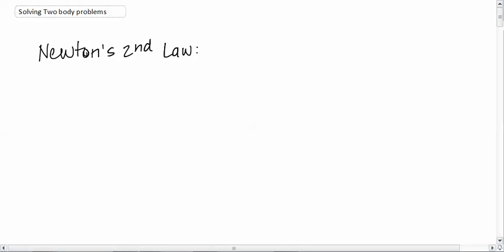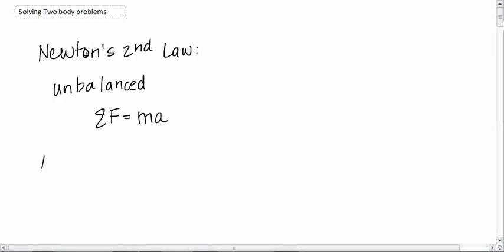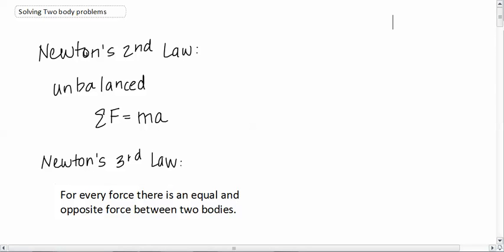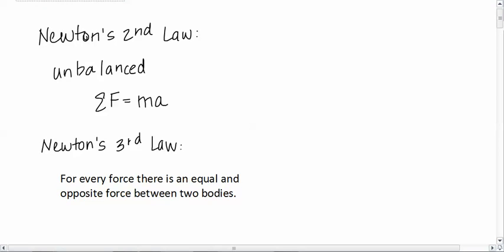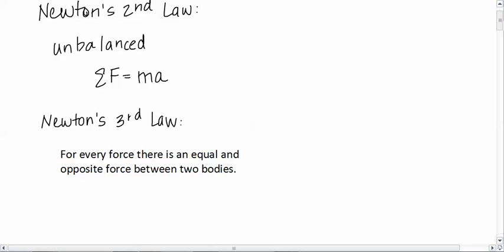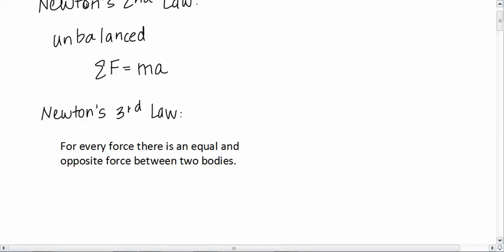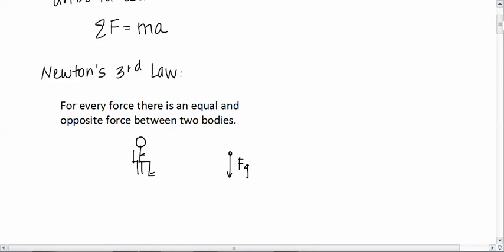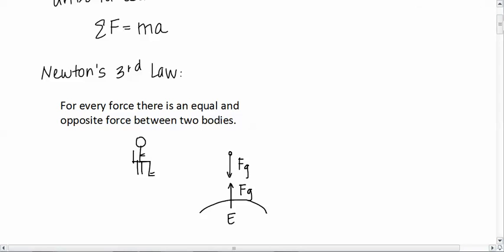Summing Forces with Two bodies Part 1